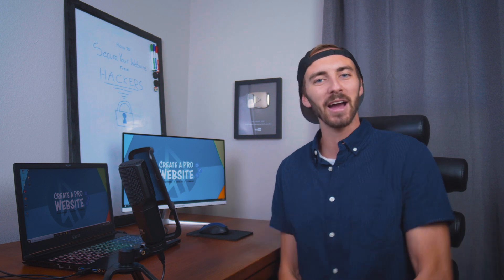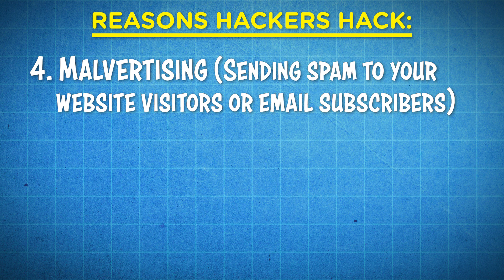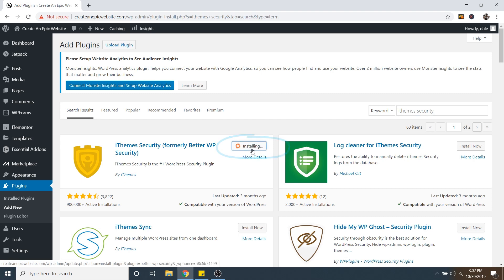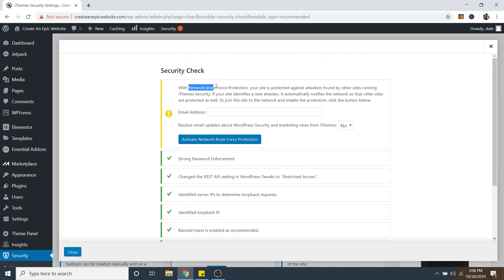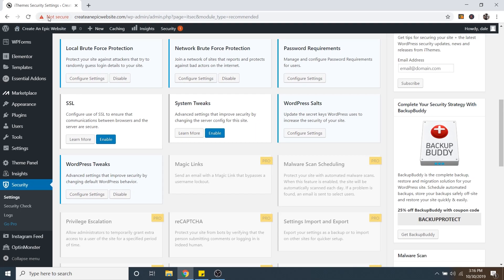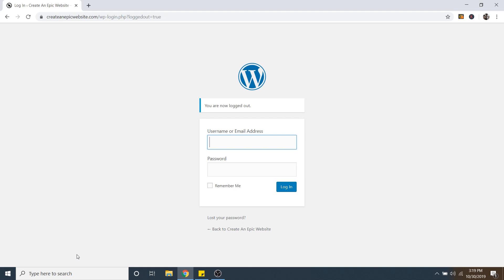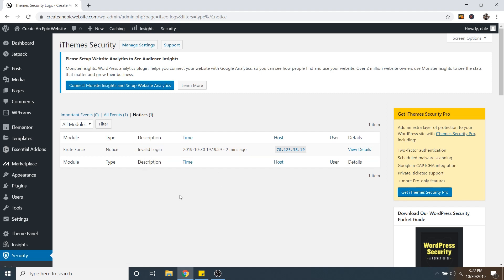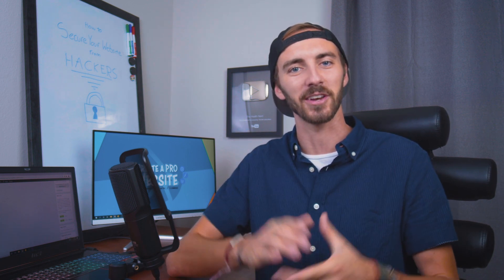How to Secure Your Website From Hackers in 1 MIN (WordPress Website Security)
IMPORTANT: This plugin will ONLY WORK if you have already bought an SSL certificate through your hosting provider. If you have issues with this plugin be sure to first check that you have an SSL certificate, and if issues still persist you might consider contacting your hosting provider as they regularly make updates that can affect these plugins.

The internet is a BIG place, and there are plenty of bad guys lurking in the shadows waiting to steal your personal information. So today I'm going to show you How to Secure Your Website From Hackers! And it can be done in LESS than 1 MINUTE with the iThemes Security plugin!

I'll also show you how to scan your website for Malware anytime you need, as well as how to add a secure padlock (SSL Certificate) to your site's URL so visitors know it it's safe.

But first, WHY do hackers hack websites?

1. To obtain credit card information.
3. To obtain usernames and passwords to gain control of your server resources.
5.  SEO Spam (using your site's authority to promote fake information on google)
6. Other classified info you may have.

So to keep that from happening, just follow the tutorial to keep your website SAFE and SECURE!